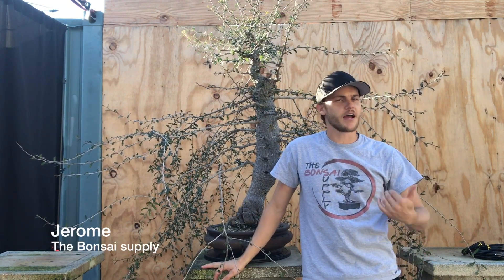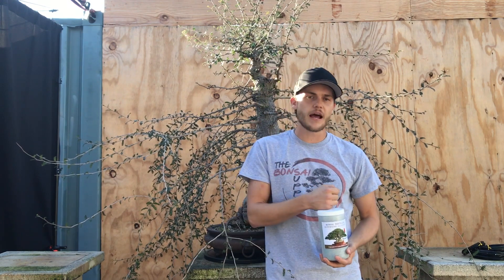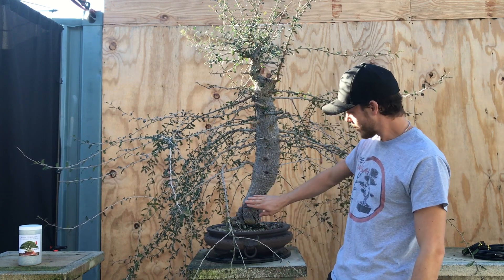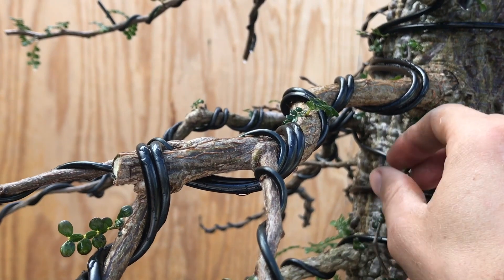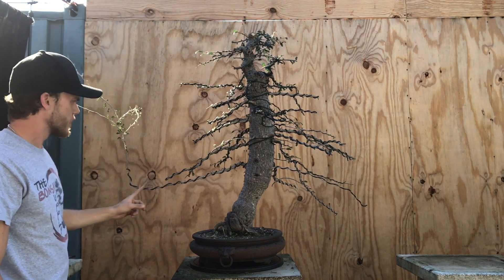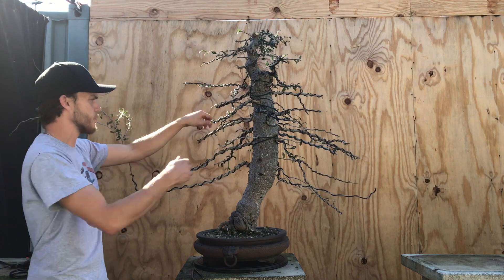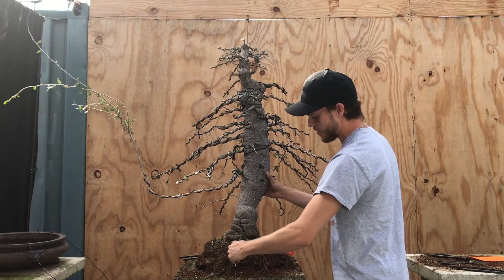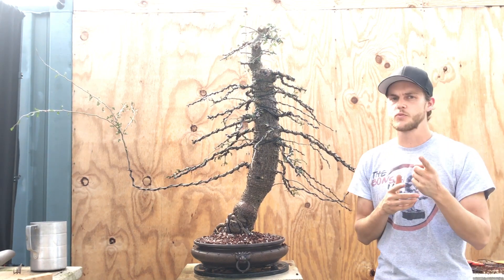Bonsai Makeover (Operculicarya Decaryi/ Elephant Tree) - The Bonsai Supply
Jerome shows you the transformation of an Operculicarya Decaryi tree, also known as Elephant Tree. He focuses on the bonsai wiring, repotting, and vision for the tree. Enjoy!

ll of our amazon recommendations for Bonsai Supplies can be found

Looking for trees? - Etsy Store (Small size bonsai trees)

Mari & Jerome